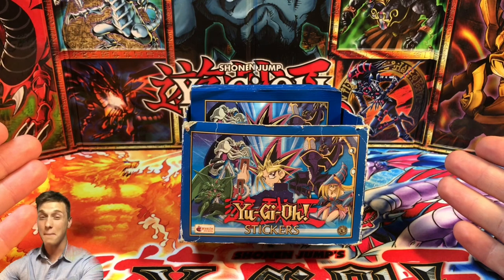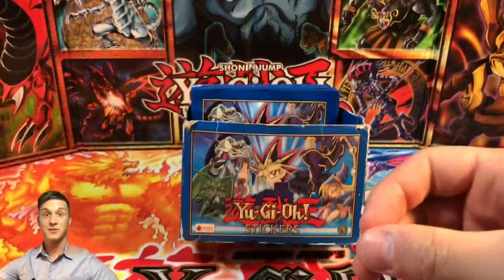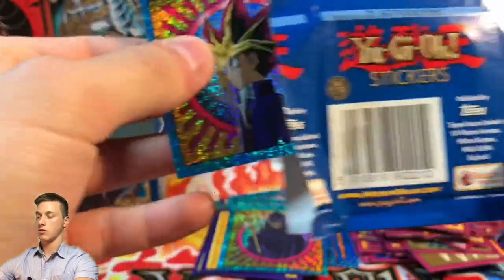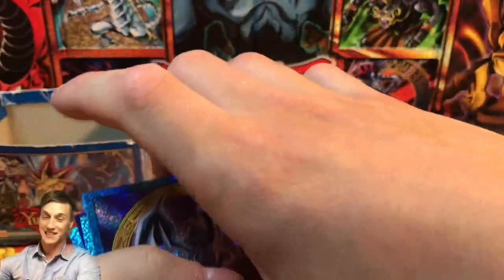Yu-Gi-Oh! 2005 Merlin Stickers Series 2 Pack Opening | WE GOT A SHINY BLUE EYES 🤩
Hello everybody and welcome to this different video opening video where we opened 20 yugioh sticker packets from the Merlin series 2 back from 2005!!! I hope you enjoy!